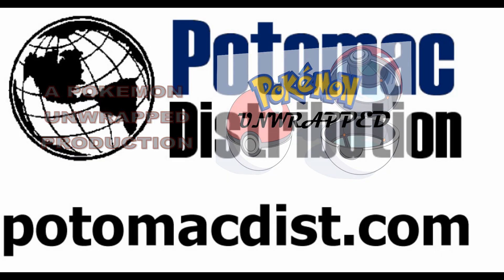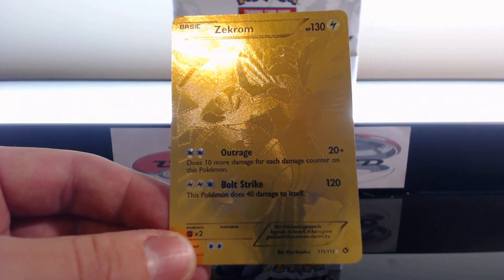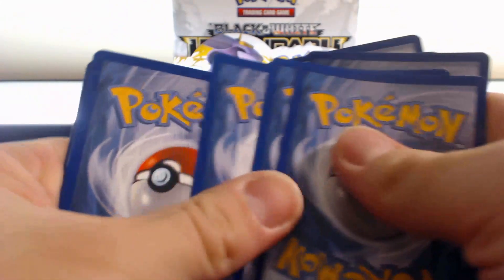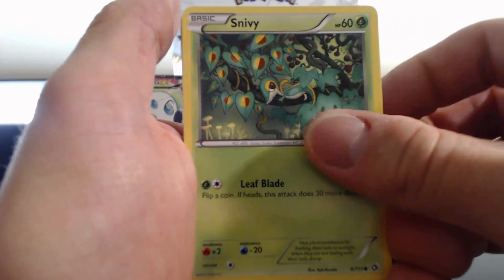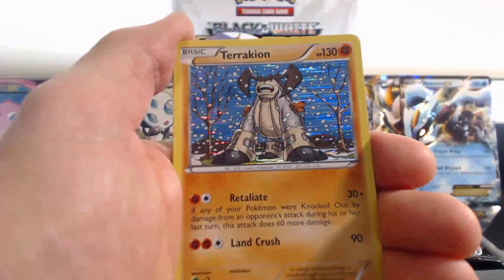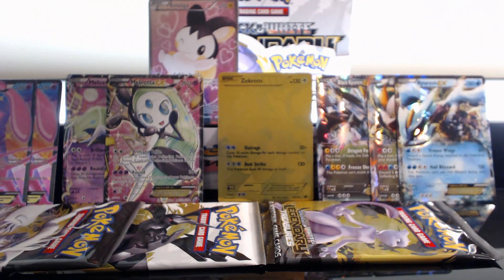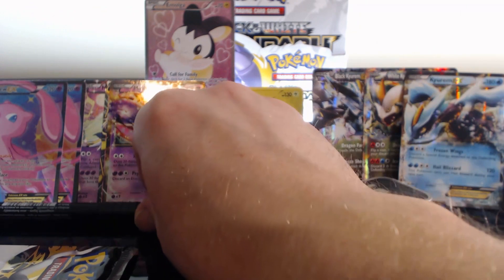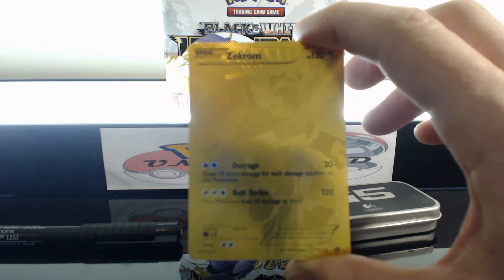NEW AWESOME PULLS #5! Pokemon Unwrapped Legendary Treasures HD *GOLD ZEKROM PULL*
Booster box purchased from Potomac Distribution.